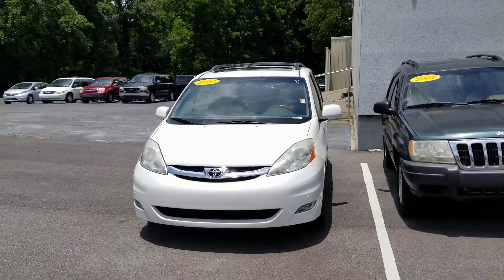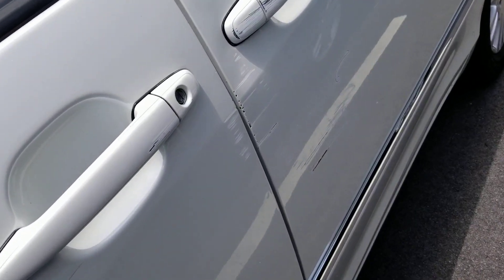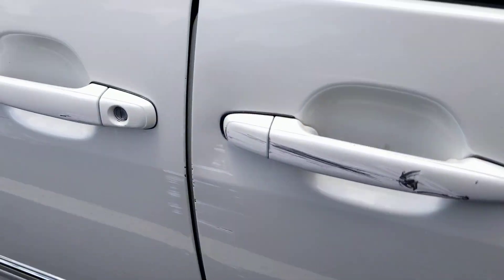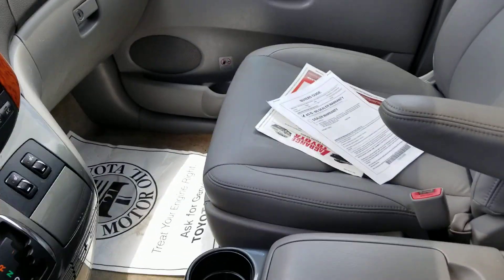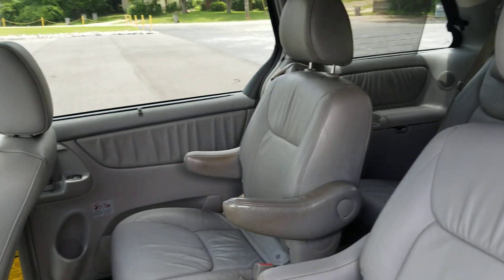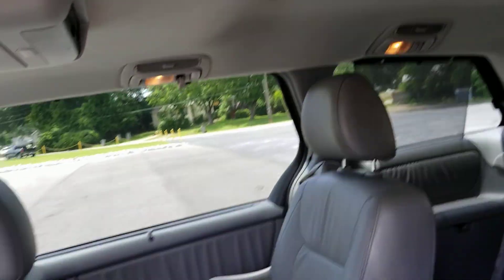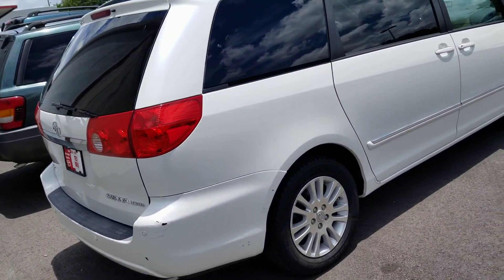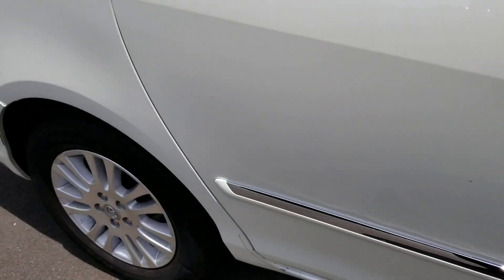2010 Toyota Sienna by Heather Brown for Clint